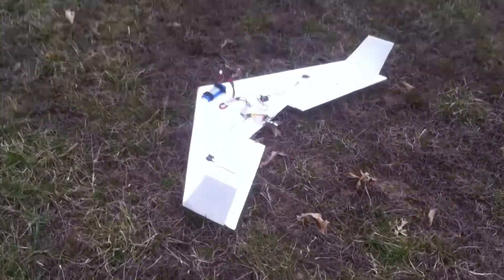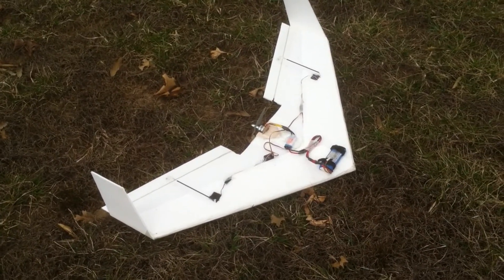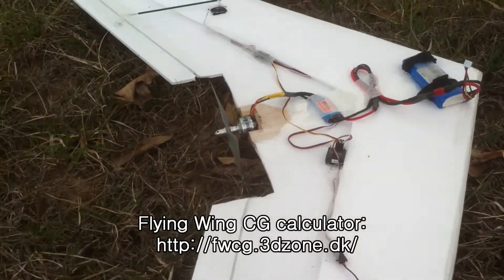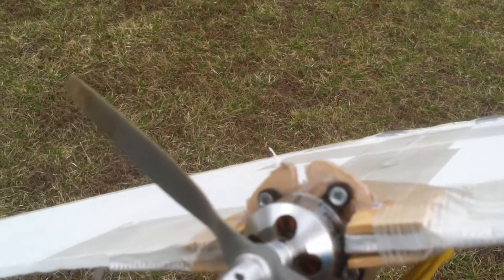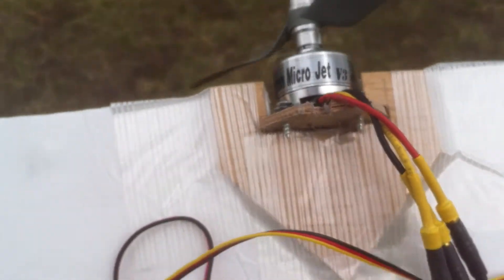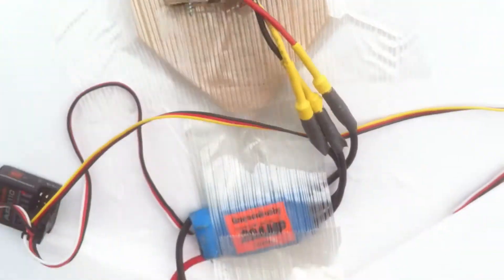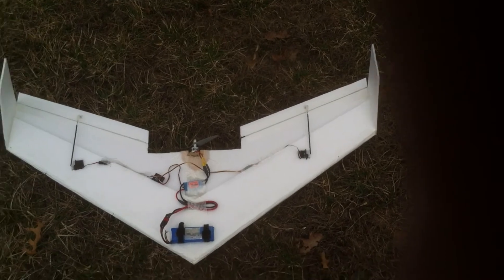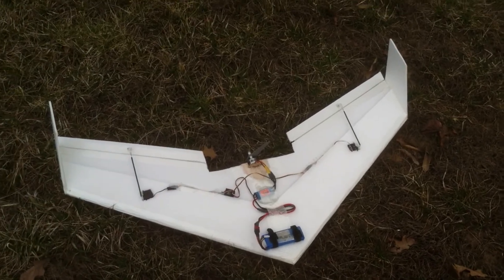Scratch Built Flying Wing Maiden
Using Dollar-Tree foam board, I built and maidened this flying wing on a SUPER windy day...

Thanks to Schraut5 for giving me the basic idea of how to go about this.